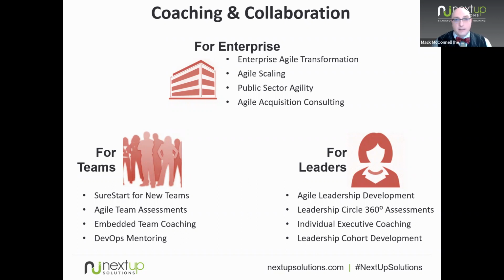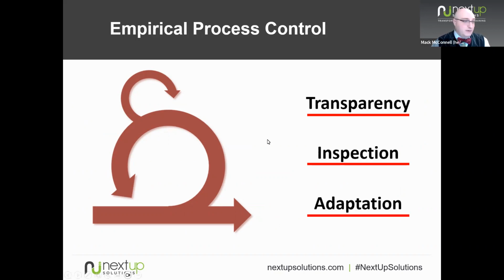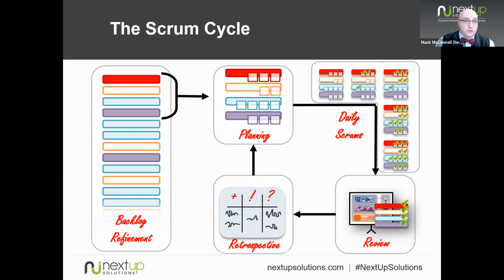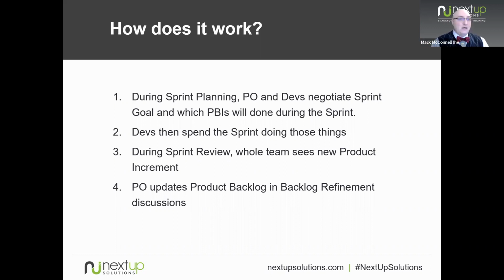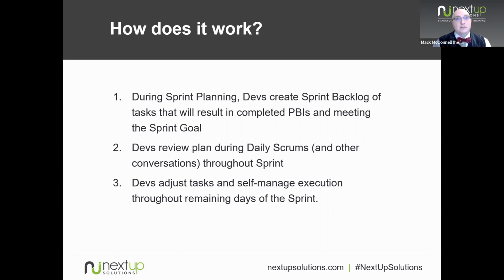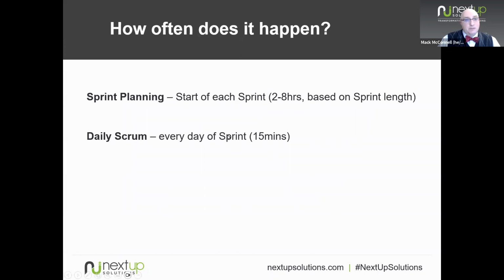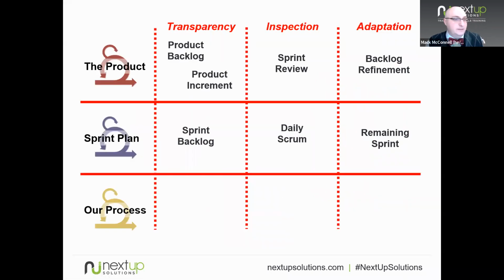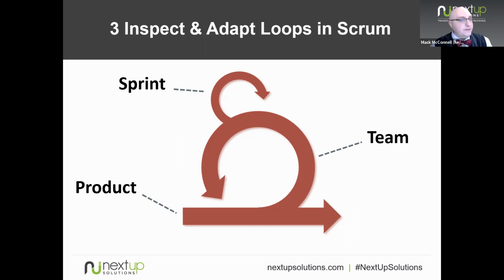The 3 Inspect & Adapt Loops in Scrum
Every Agile framework is rooted in empiricism, using the pillars of transparency, inspection, and adaptation to take advantage of real-time learning, allowing us to improve the work we do and the way we do it.

In some frameworks, figuring out how those inspect and adapt loops will function is up to teams. Scrum very explicitly builds in empirical loops directly within the mechanics of the framework: one around the current and future state of the product, a second around the team's plan for their current sprint, and a third around their approach to being a team. Come learn how these loops works, and who on the team is most responsible for each.

Dr. Patrick "Mack" McConnell is the Vice President of Agile Services at NextUp Solutions and a Certified Scrum Trainer (CST) specializing in Agile transformation in the public sector and scaling agile frameworks. A criminologist by training, Patrick transitioned from developing geospatial applications in Agile teams to coaching and training Agile methods and frameworks. He has served as an Agile coach and trainer for over 50 U.S. Government organizations, as well as the states of Alabama, Maryland, and New York.